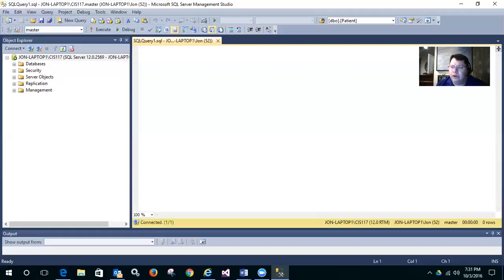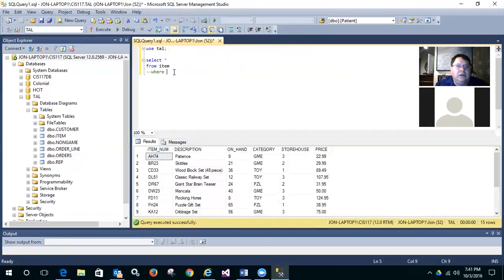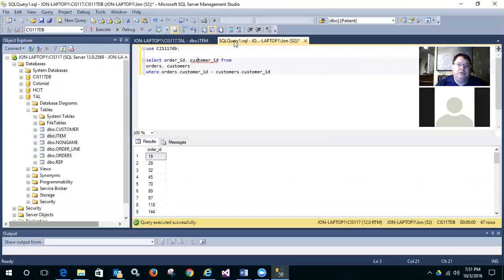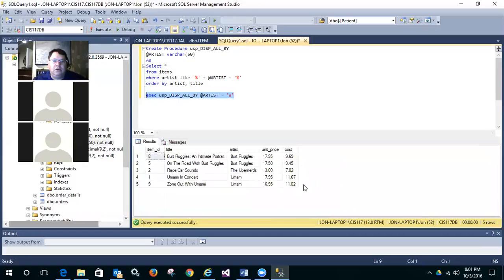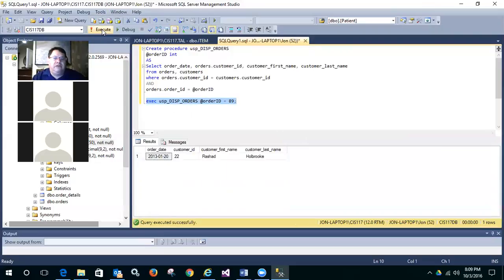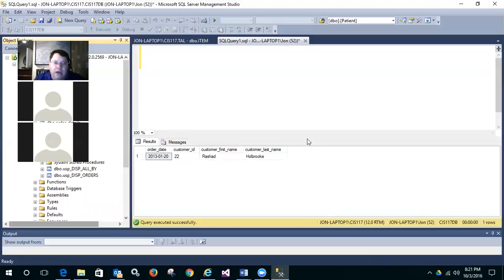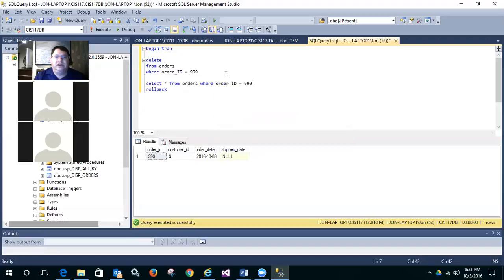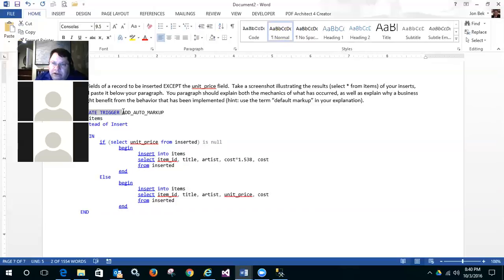CIS 117 Week 7 FA16 Live Lecture and hangout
Jon Bek presents parallel exercises for the Week #7 work.  Some string and date functions are revisited, and user-created stored procedures are explored.  Triggers and cursors are briefly discussed.